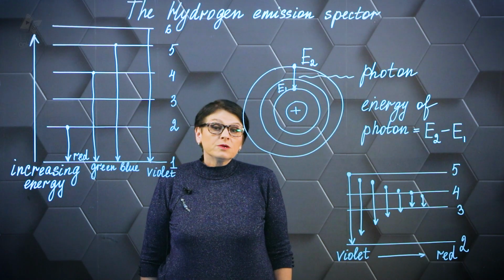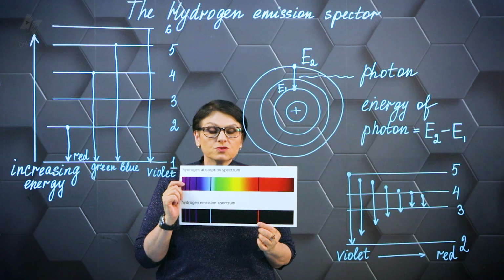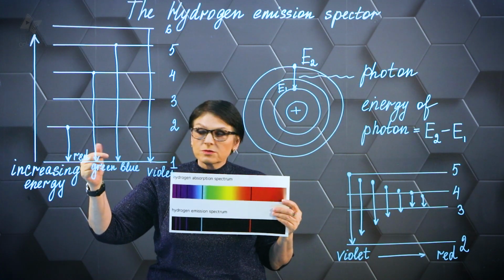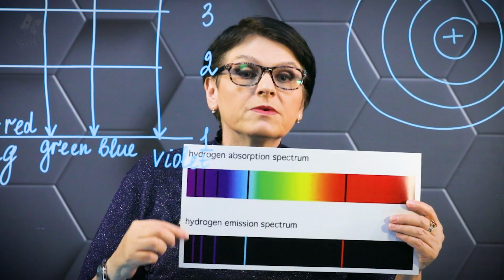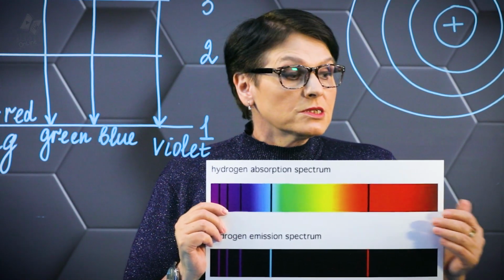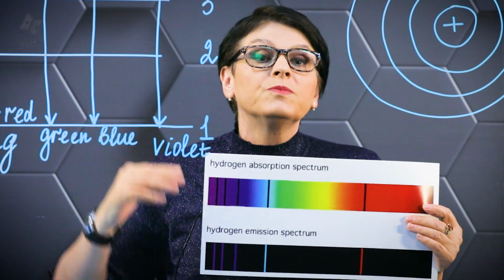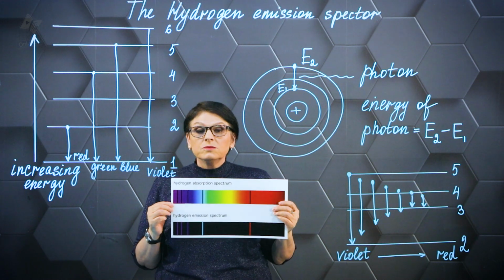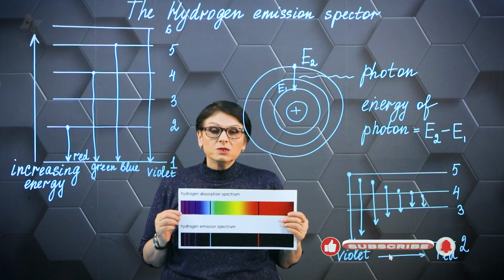The Hydrogen emission spector.